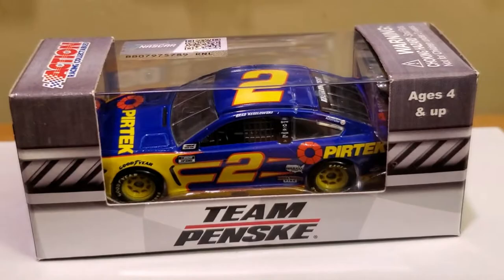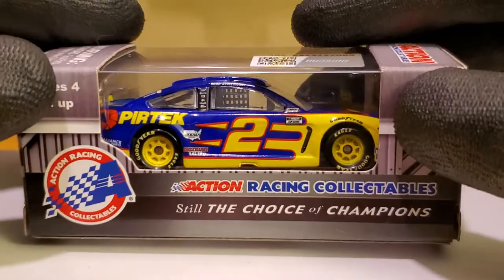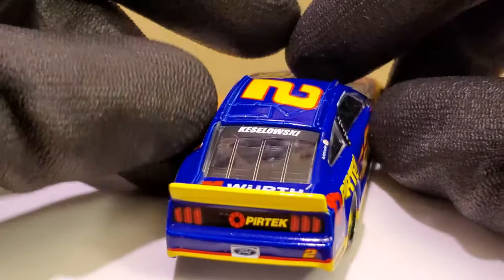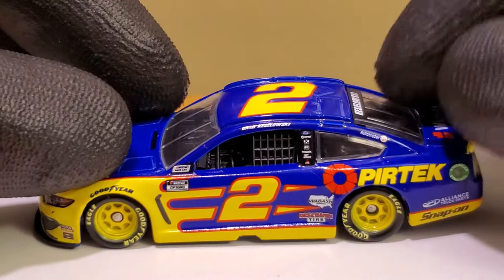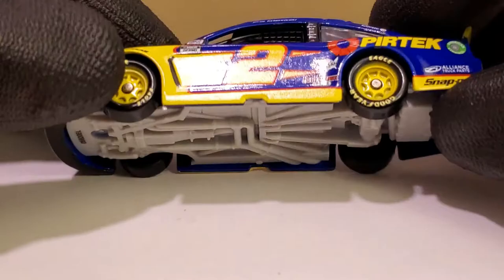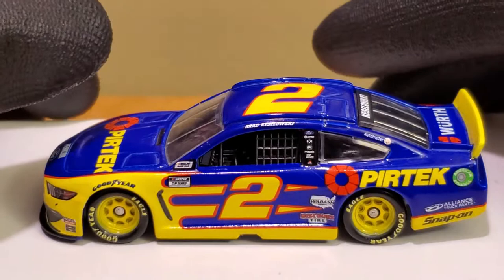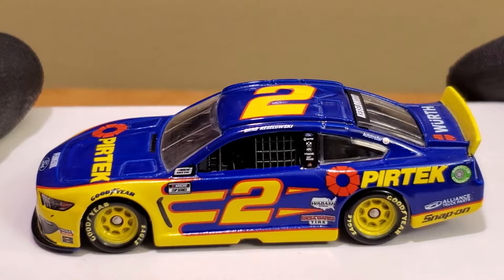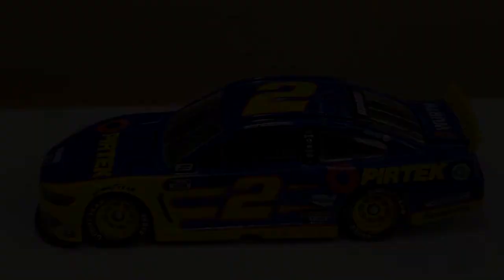2020 Brad Keselowski Pirtek 1:64 (NASCAR Die-Cast Review)